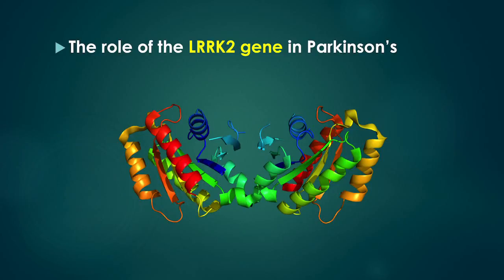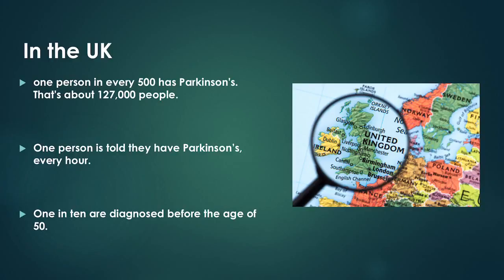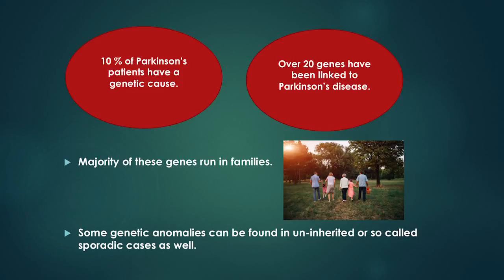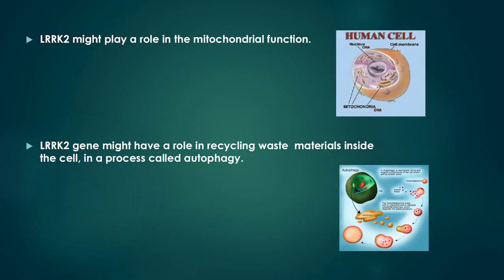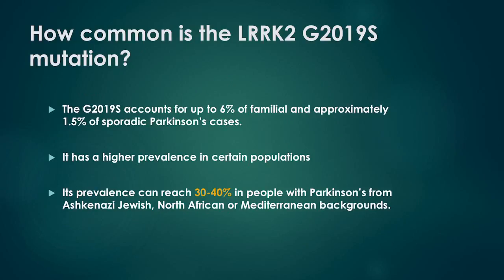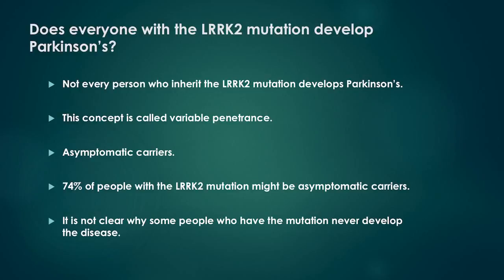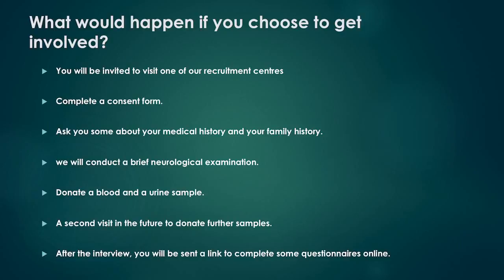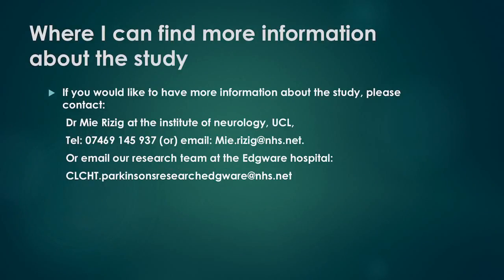The LRRK2 gene and Parkinson's Disease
Presentation by Dr Mie Rizig for the Parkinson's: Knowledge, Power, Treat event at Edgware Community Hospital 28/11/16